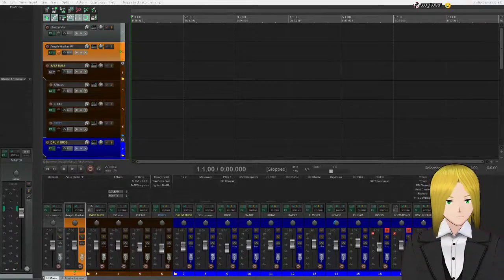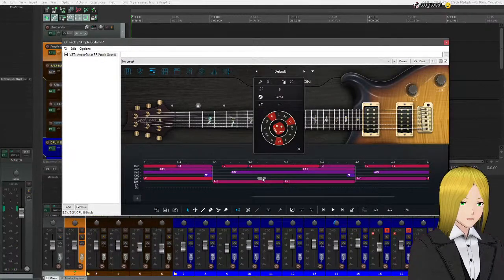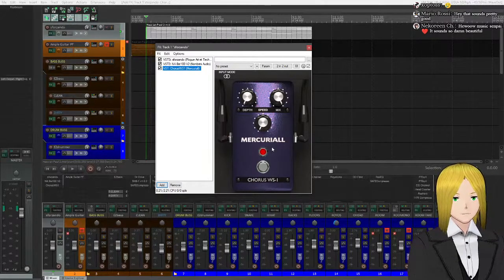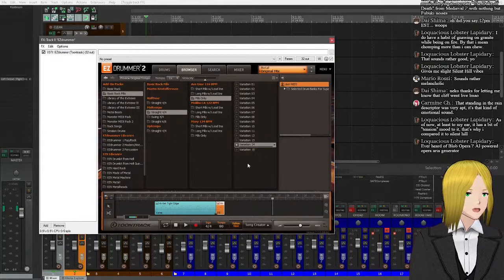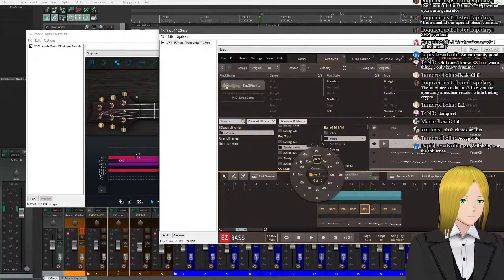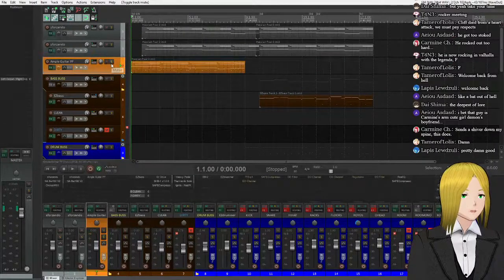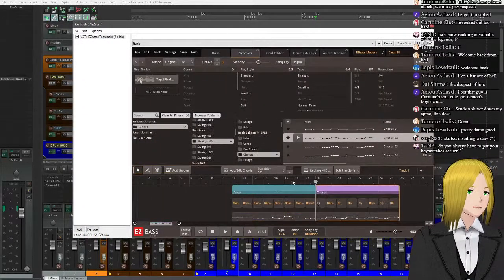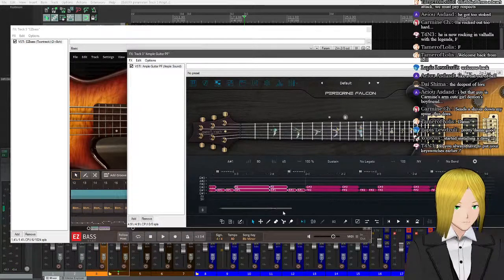[SONGWRITING] Sad Boi Hours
Anyone order a ballad? No? Well, you're getting one anyways

I'm Cliff McConaire, a musician/music teacher from the Highgaine Kingdom trying to cope with the lack of opportunities to use my bounty hunting license. Join my live gigs for song compositions, music tutorials, and maybe the occasional gameplay stream